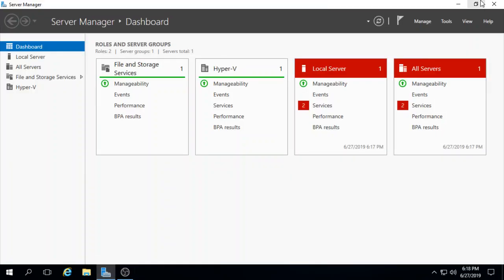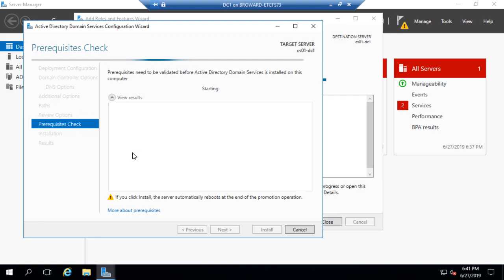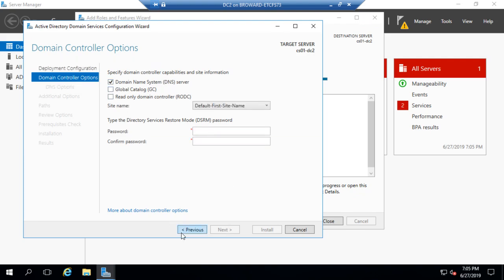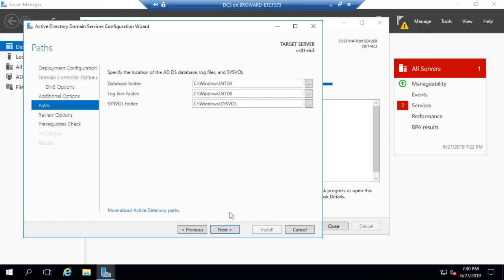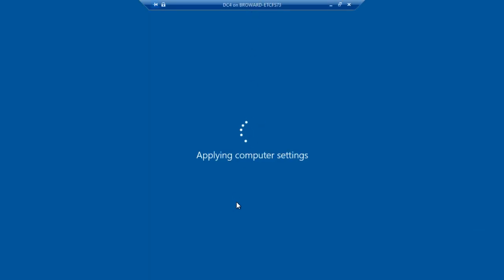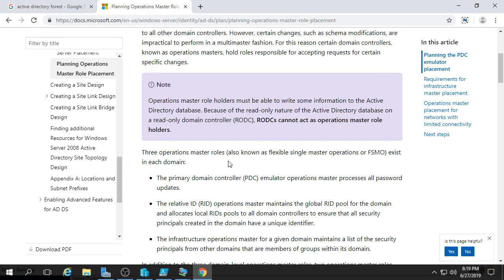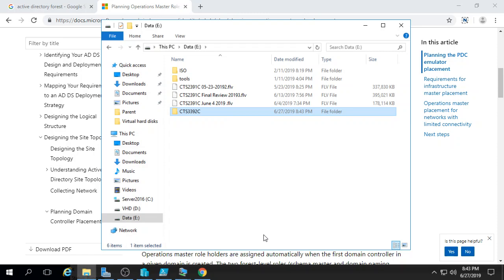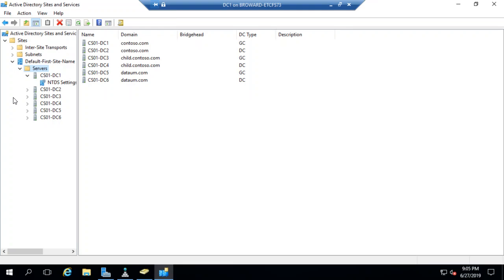CTS3392C Lesson 1 June 27 2019